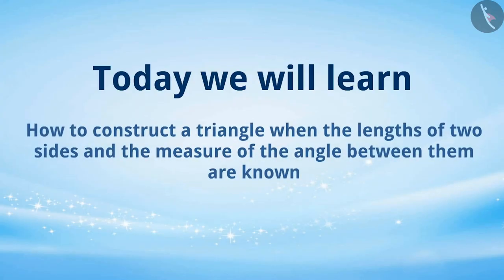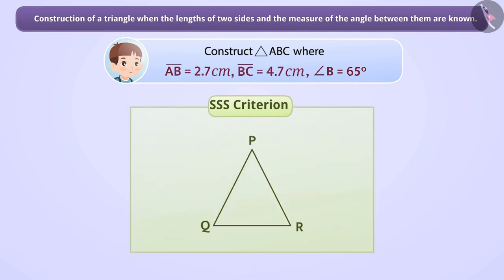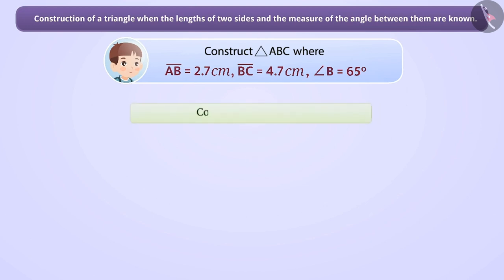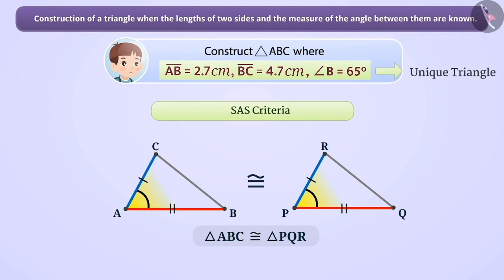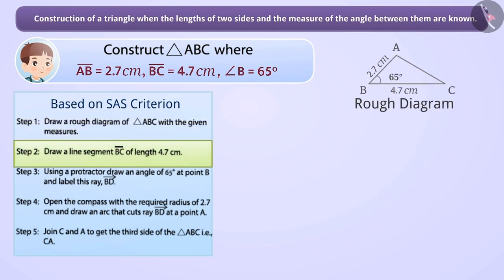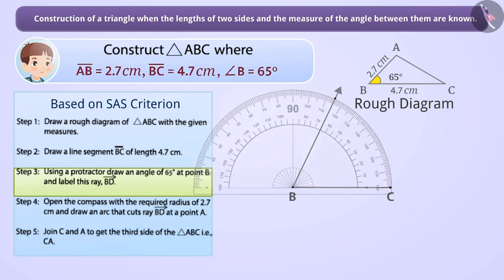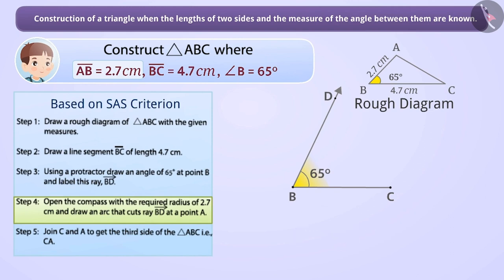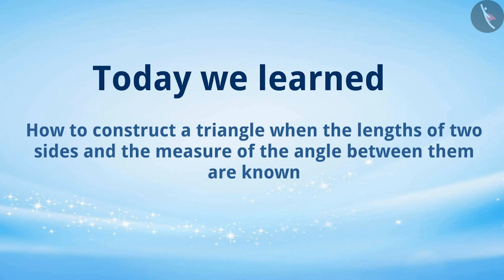Construction of a triangle based on SAS criterion | Part 1/3 | English | Class 7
Construction of a triangle based on SAS criterion  | Part 1/3 | English | Class 7 | NCERT

Construction of a triangle based on SAS criterion  | Practical Geometry | Grade 7 | NCERT | Practical geometry

Welcome to part 1 of Construction of a triangle based on SAS criterion . In this video, we will discuss the concept of Construction of a triangle based on SAS criterion .